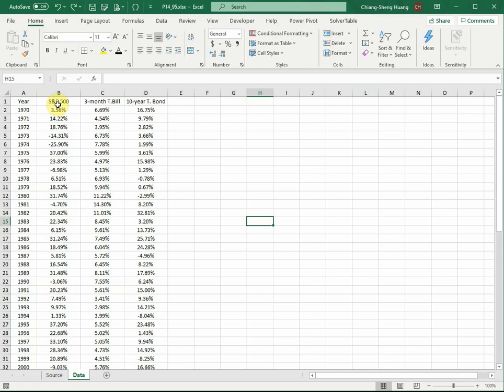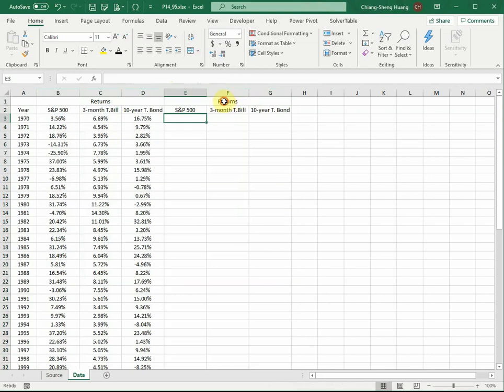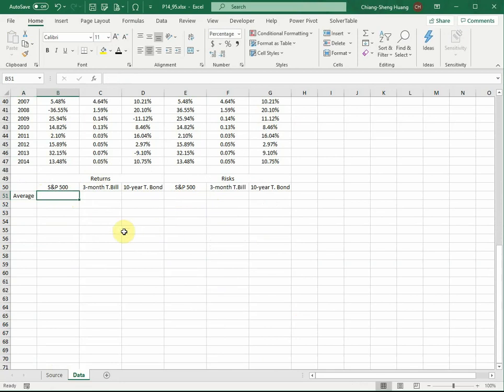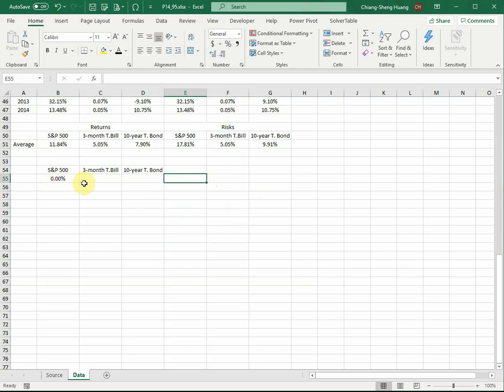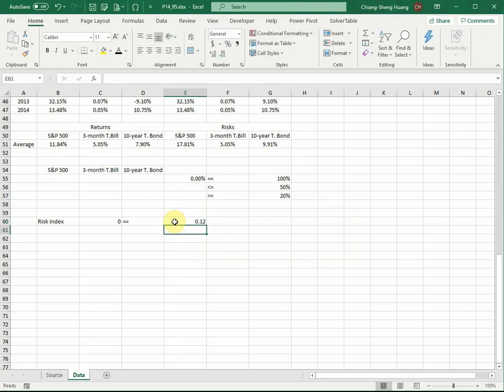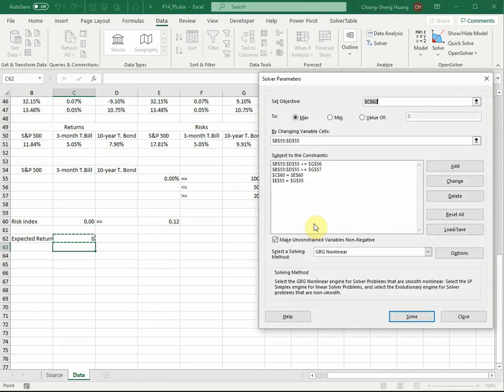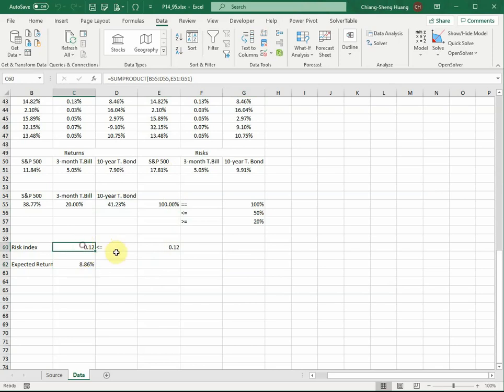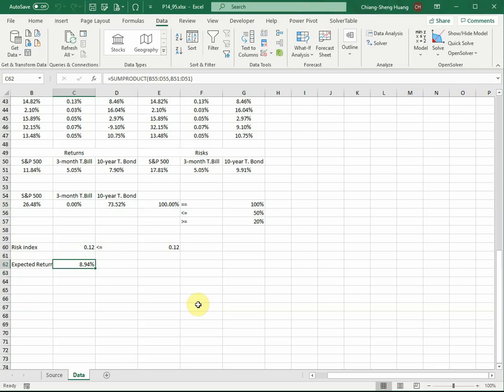QMB6303-5.WE3 Financial Model